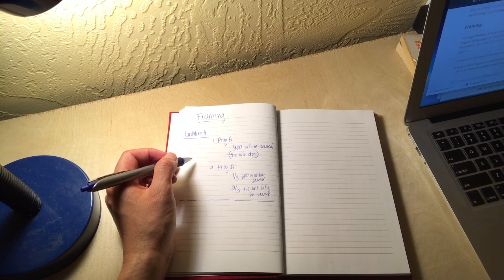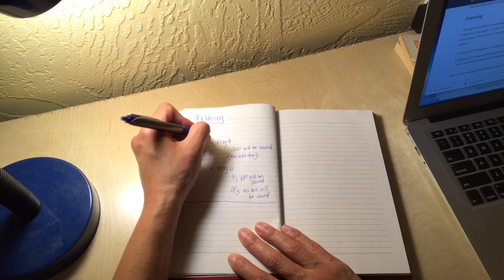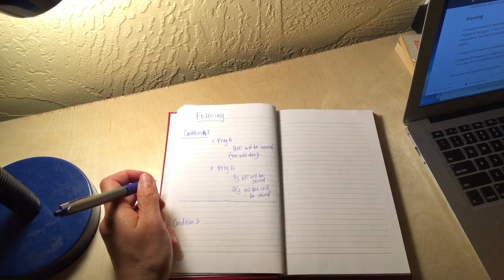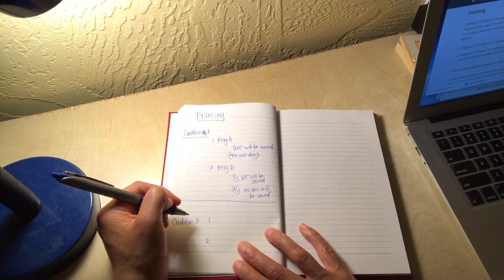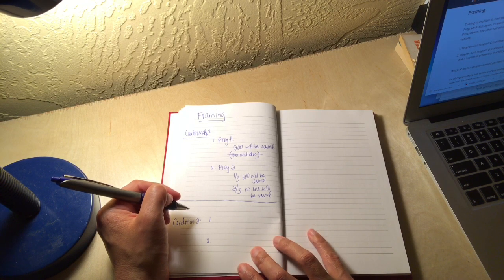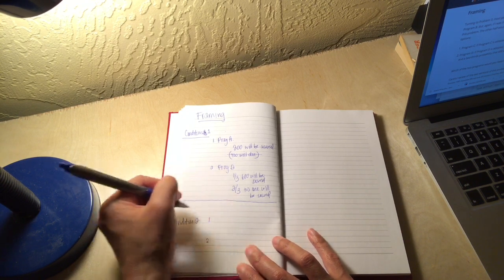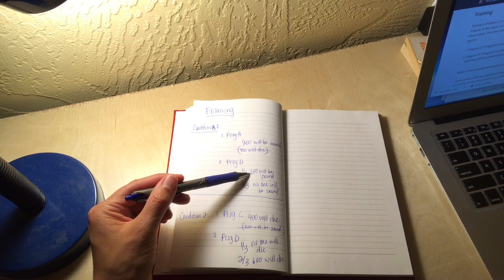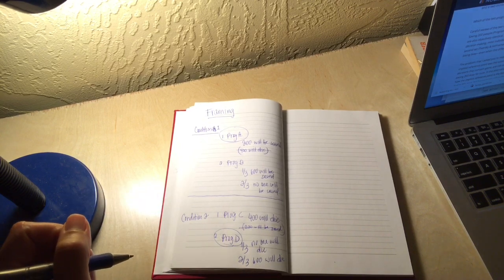Recap Of Overconfidence, Framing, And Anchoring